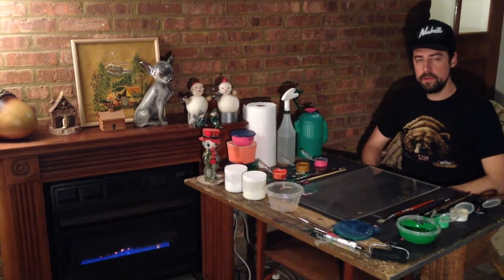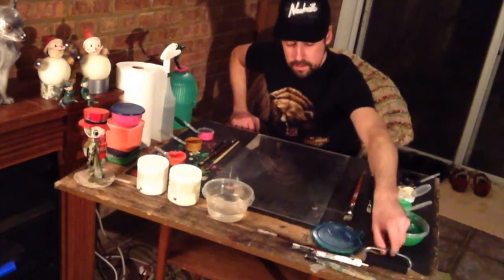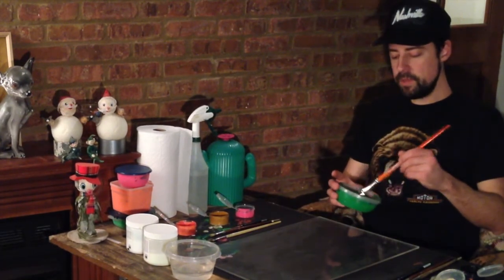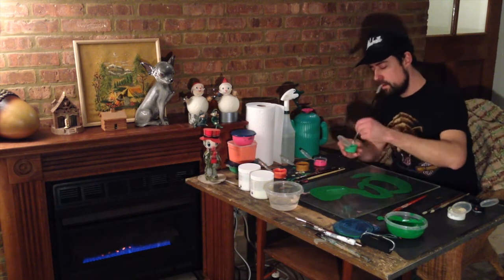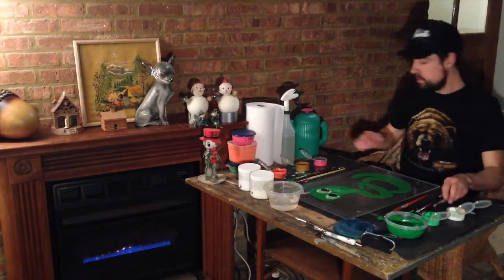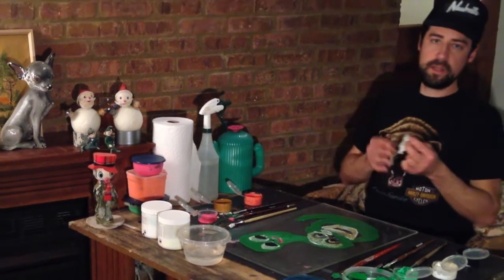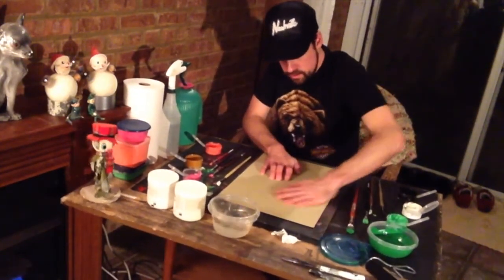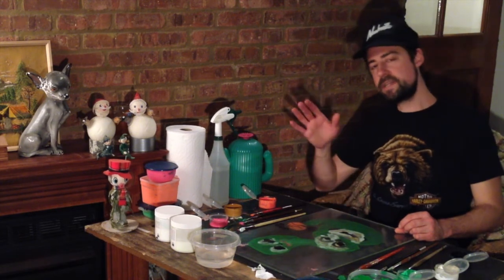"Freedom to Paint" with Ronnie Falco: Monoprinting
A friend of ours, local television fine artist, Ronnie Falco shares his love of How To's in this video. Ronnie prints Freedom majestically while showing us the ropes of his finely tuned craft. Watch Ronnie and learn how to master monoprinting. We look forward to collaborating more with Ronnie in the future. Video produced by Jay Meyers and Chris Kerr.